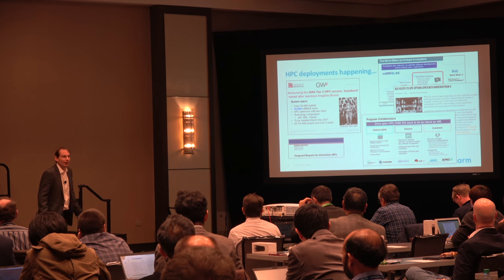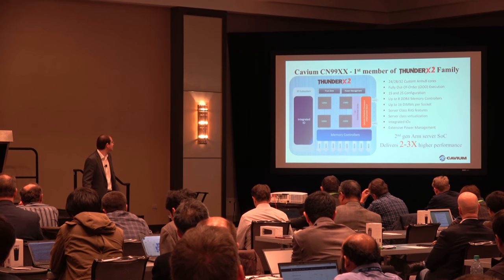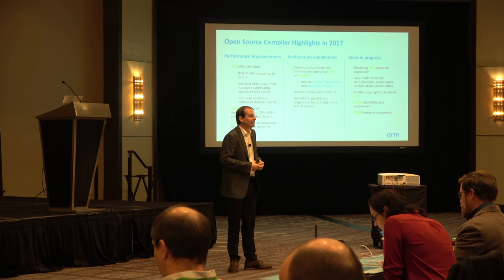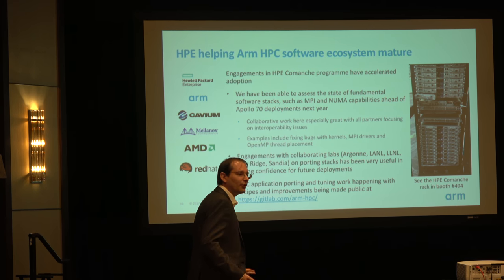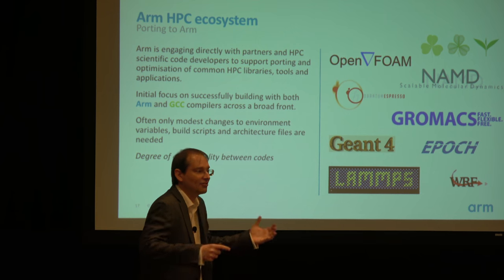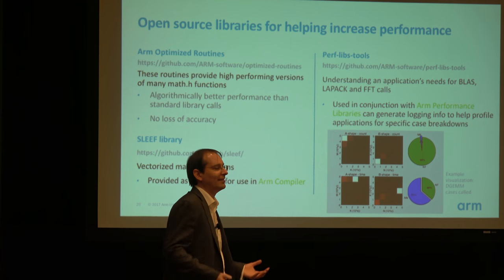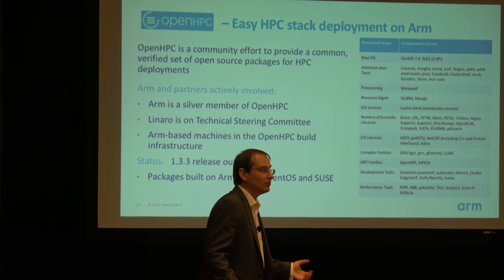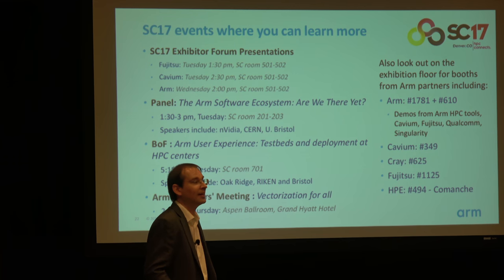Arm HPC Ecosystem update, Arm Supercomputing at SC17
Chris Goodyer
Overview of Arm
• HPC engagements
Arm partner information
• Latest deployment information
Arm Software Ecosystem
• Software stack enabling
• Arm's priorities on libraries and applications,

Filmed at the Arm HPC User Group at SC17 in Denver.